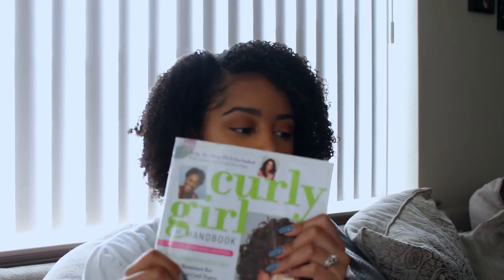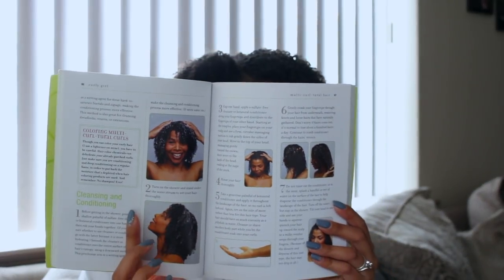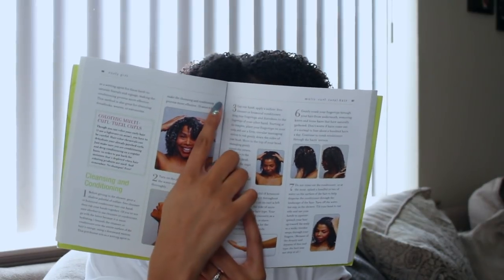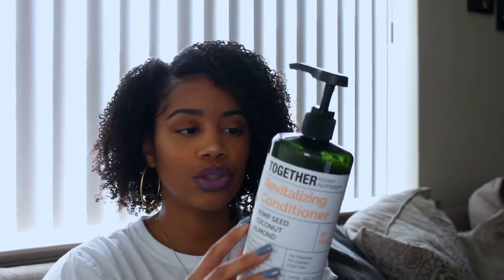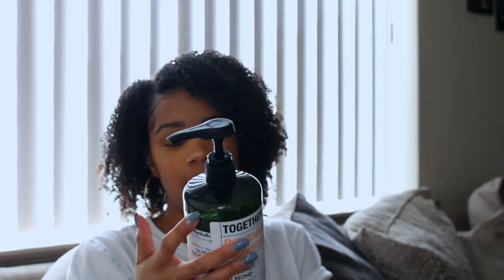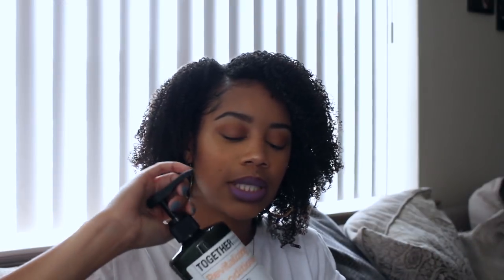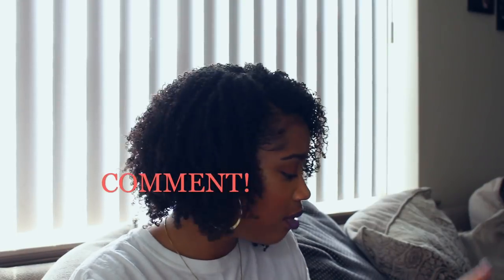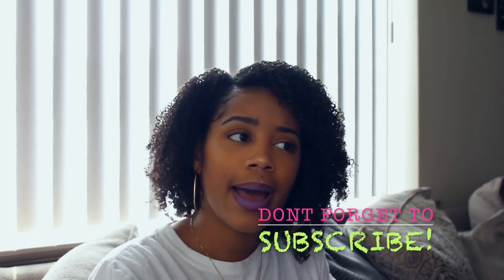Mini Haul| Curly Girl Friendly Products|Products Review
So, I purchased some new curly girl friendly products, and I’m finally sharing them with you all in this mini haul/ review. This new hair journey has me super excited to find new products. Hope you enjoyed the video!